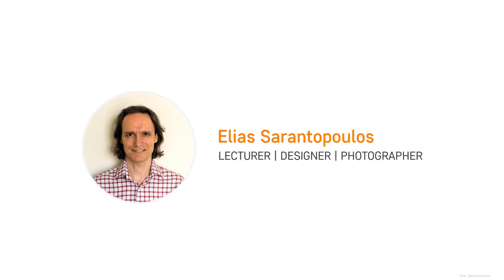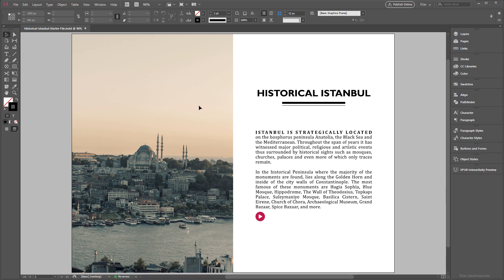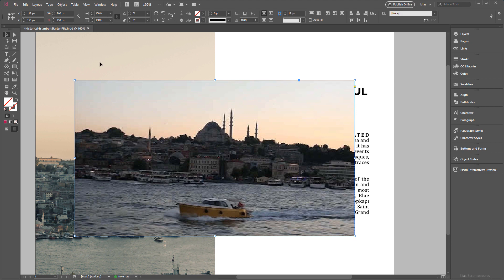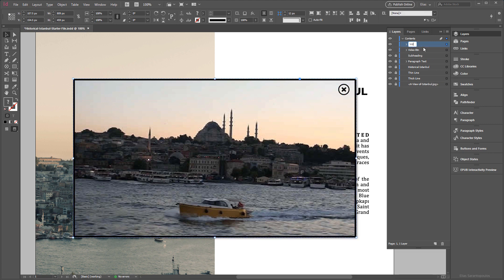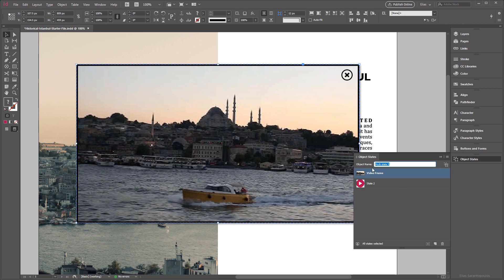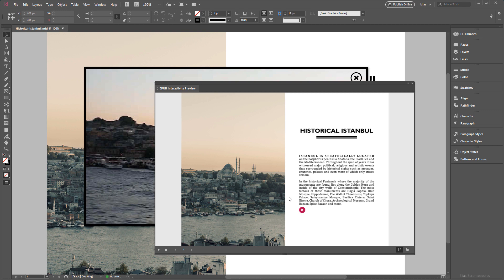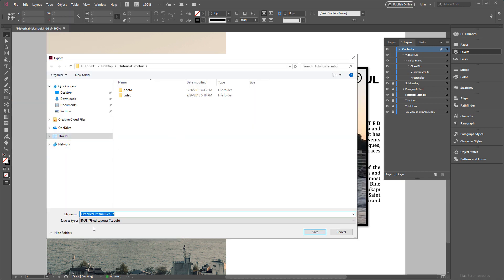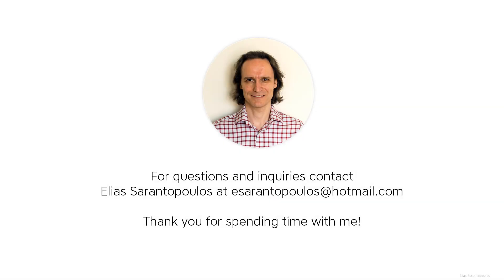InDesign CC Epub - Create a Video Popup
EPUB interactivity inside InDesign CC, learn how to use a multi-state object and create an interactive video pop-up frame for a fixed layout EPUB to engage your readers and elevate the user experience.

In this EPUB interactive InDesign CC tutorial, I will teach you how to create two object states, add actions to buttons, use the Object Export Options to see how given graphics can be exported and finally move to an iPad to test the Fixed Layout Epub's interactivity.

▶ InDesign CC
Creates documents that include interactive controls such as buttons, movies and audio files, animation, and hyperlinks. You can then export the document to Fixed Layout EPUB output format to allow users to use an EPUB reader to view and interact with the document.

On InDesign to modify the content of a state:
▶ Select the multi-state object with the Selection tool.
▶ Double-click the name of the state that you want to modify.
▶ Switch to the Direct Selection tool.
▶ Make whatever changes you want to the content of the multi-state.
▶ Click the Paste Copied Content icon in the Object States panel.

Flickr!